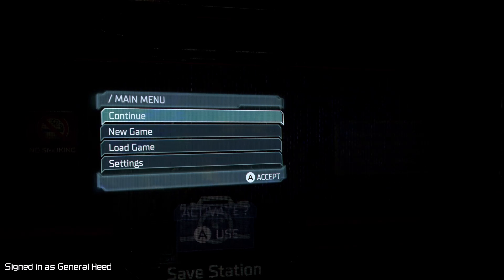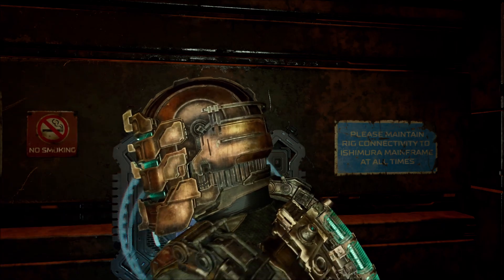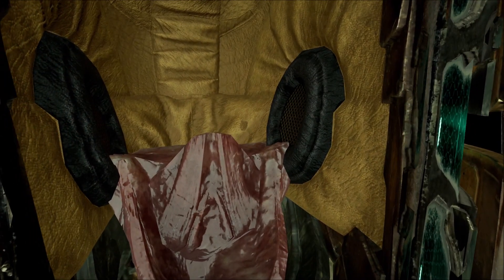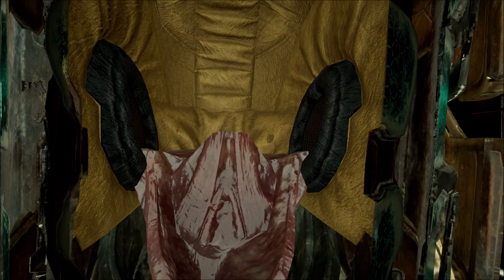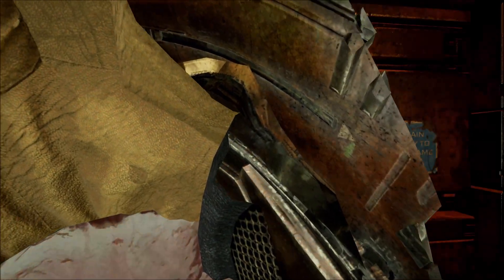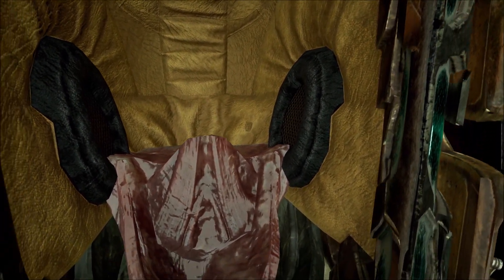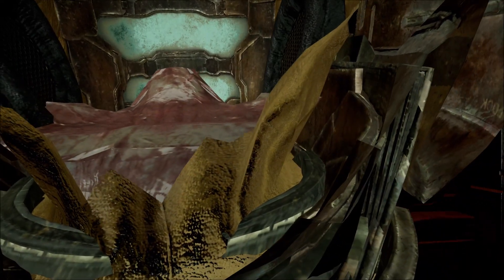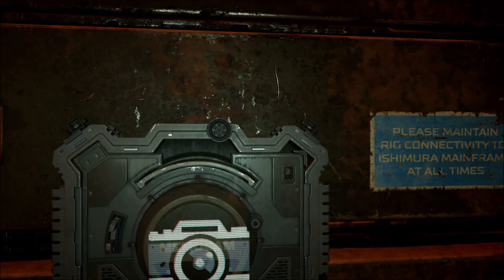Dead Space - What Isaac Really Looks Like Under His Helmet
Currently in the Dead Space Remake there's a glitch that lets us look inside of Isaac's helmet during gameplay and see what he actually looks like underneath! The results are probably what you won't expect!